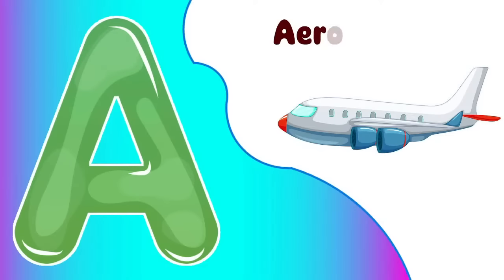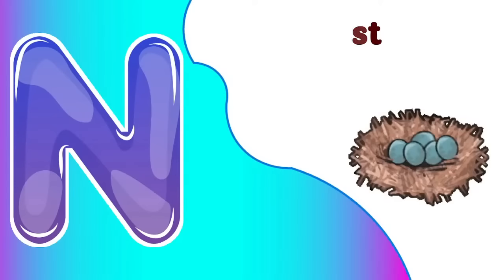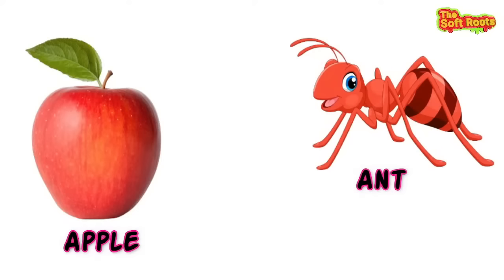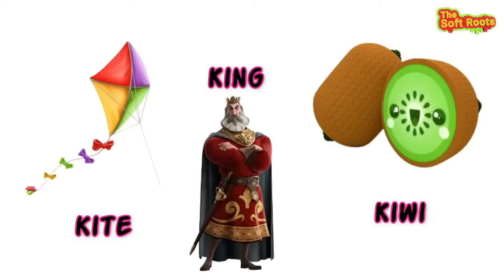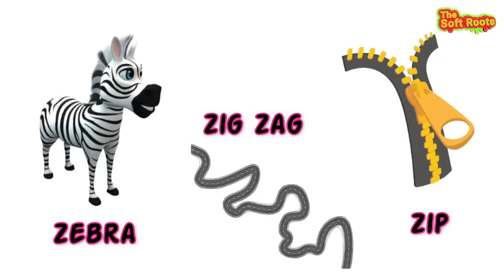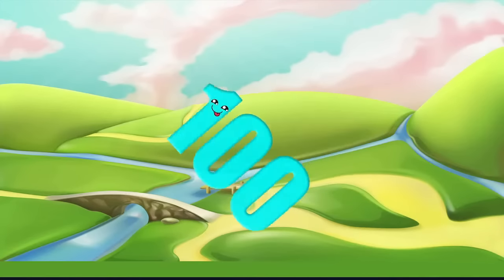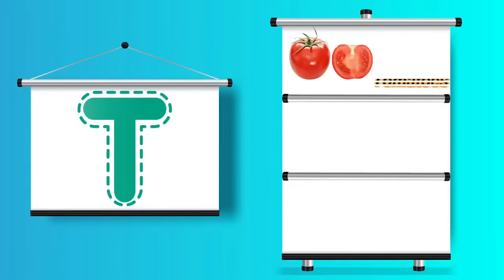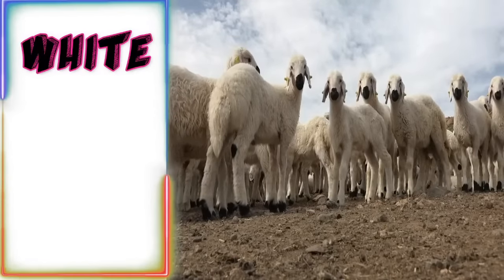Kindergarten Learning Videos | ABC AND 123 | Educational Videos For Kids | Kids Vocabulary Words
This video is related to kids learning videos, kindergarten learning videos and preschool learning videos. Moreover, this video is helpful for kids to learn alphabet and  numbers. It consist of kids learning alphabet, kids learning numbers and educational videos for toddlers.